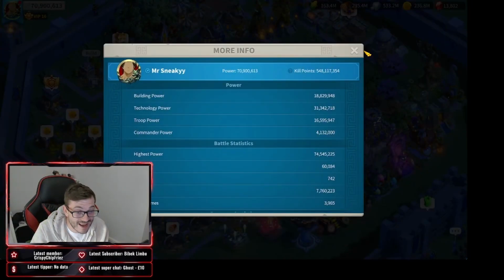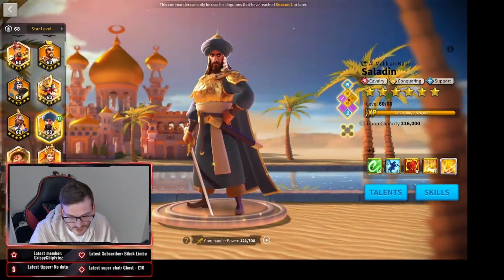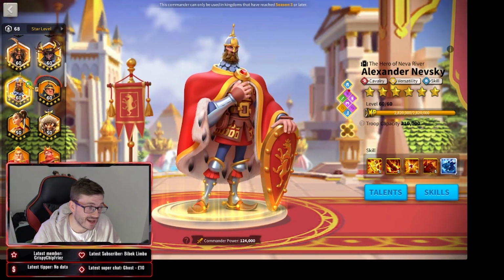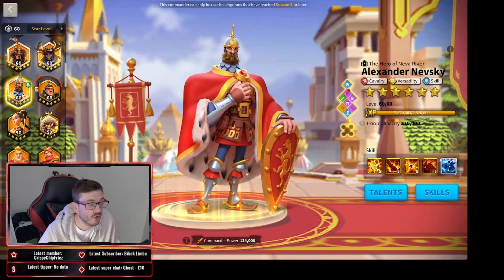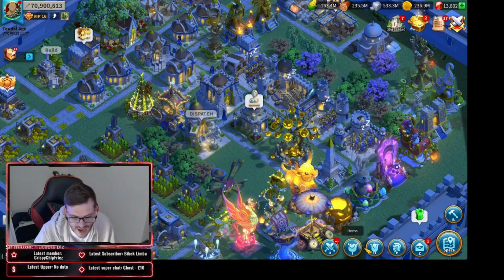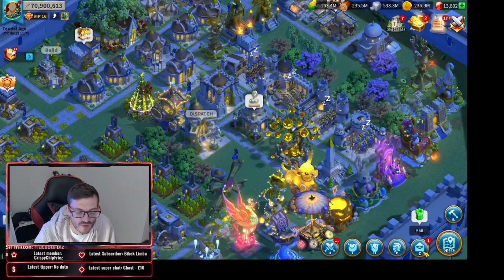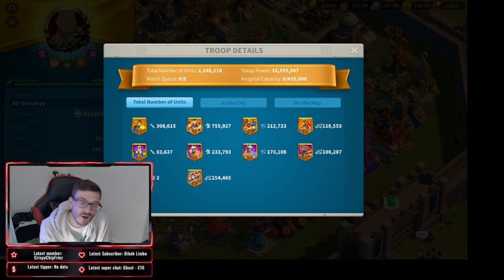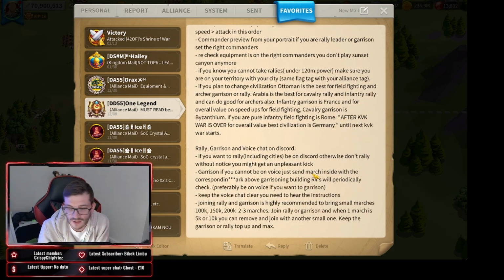MY Rise Of Kingdoms MAX T5 Account 750K T5 Cavalry!!?! Cavalry Specialist Commanders & Gear SHOWN!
Support MrSneakyy!

Timestamps:
00:00 Intro
00:40 Opening
01:10 Nostalgia Starts!
02:25 Museum Shown
03:00 All Commanders I Have!
08:35 Speed Ups & Resources
09:50 Gear/Equipment Shown
11:20 My Troops Showcased!
12:00 Kills Shown
13:00 We Fought With Legend Rhony!
14:00 Summary